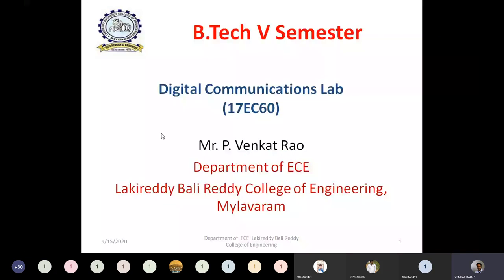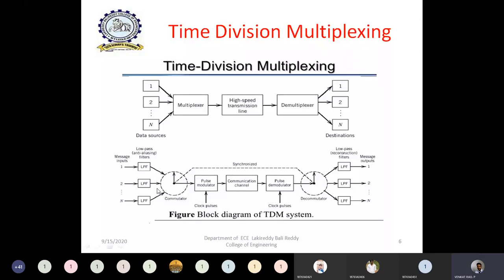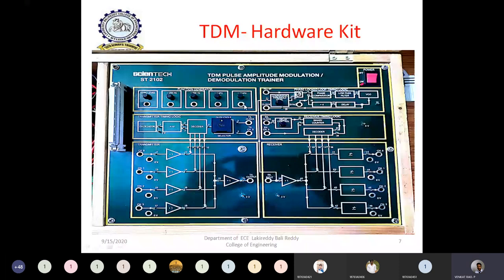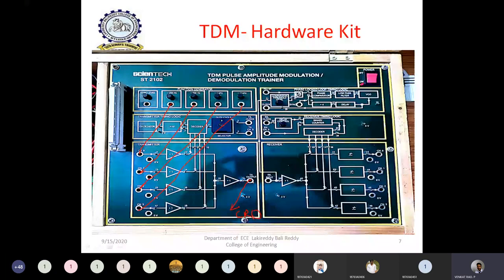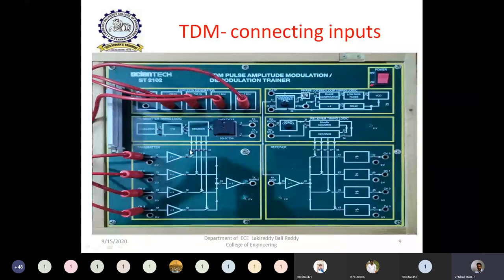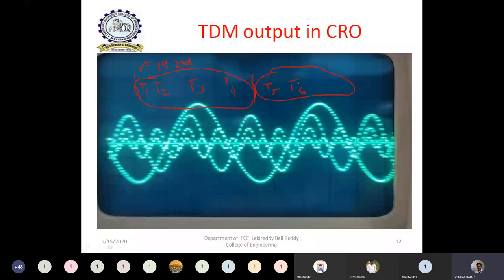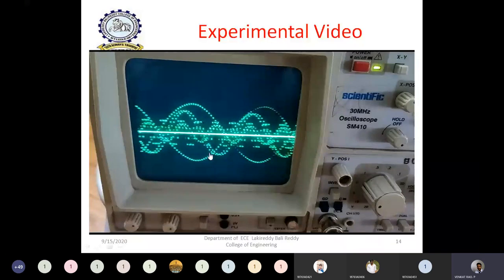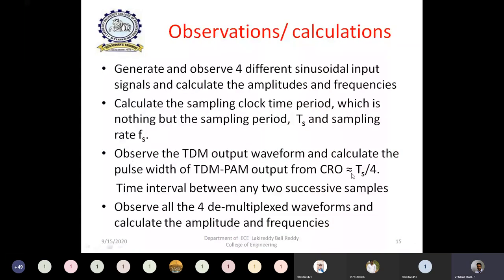Time Division Multiplexing and De Multiplexing Lab Experiment